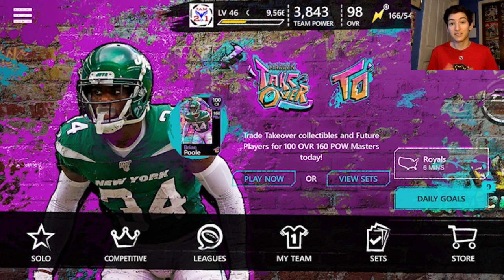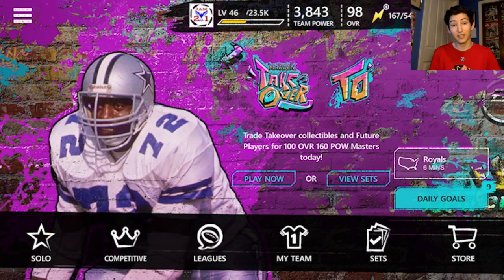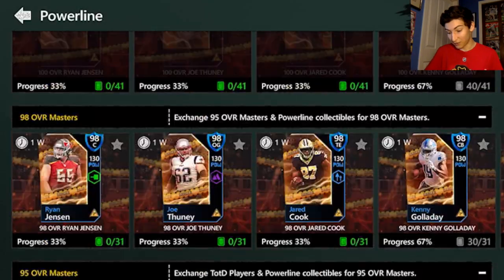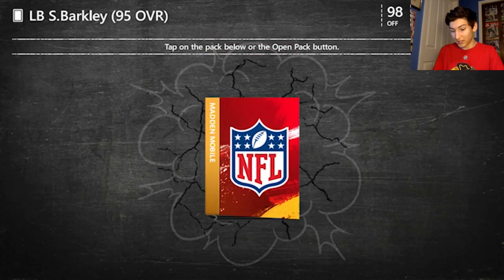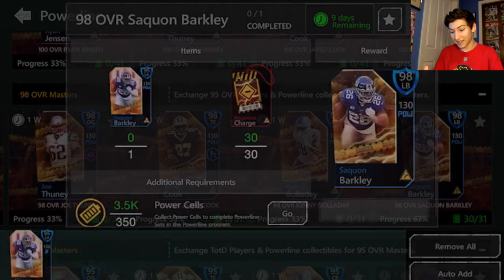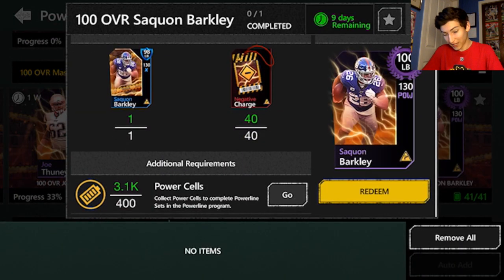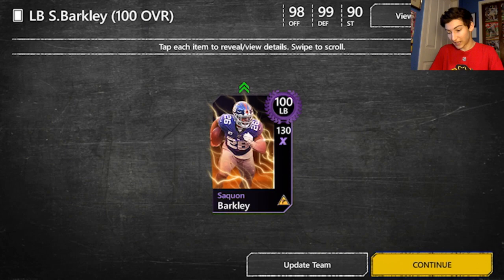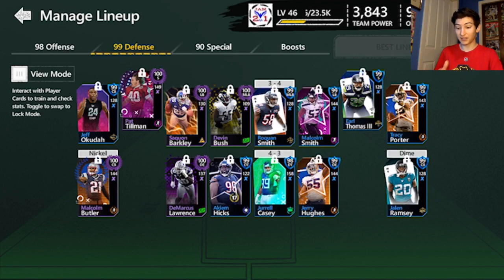Claiming 100 OVR SAQUON BARKLEY!! OOP Powerline Master! - Madden Mobile 20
I finally decided who to get! 100 OVR, out of position, 130 power, LB Saquon Barkley will be good for the team. Make sure you're in stream today and tomorrow!! Hope y'all enjoy :)

LIVE STREAM schedule (roughly):
Sunday-Friday: 8:15 or 8:45 pm EST
Saturday: Somewhere around 3:00 pm EST (maybe)